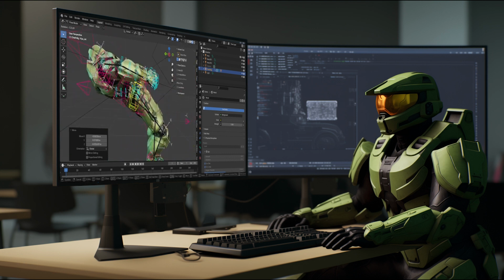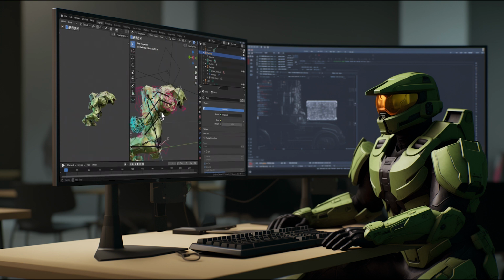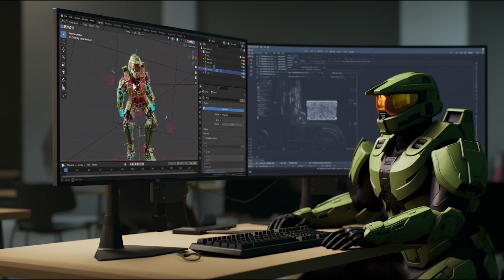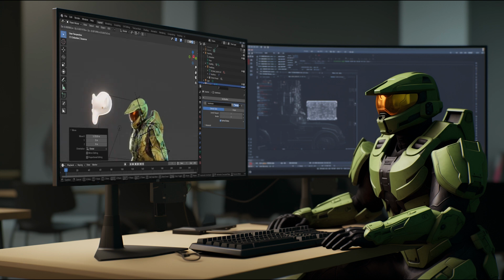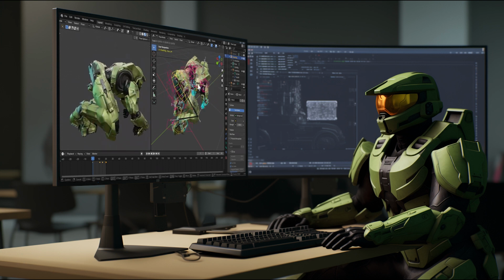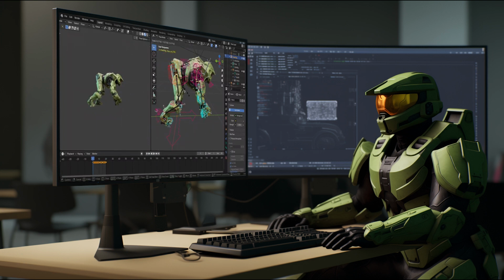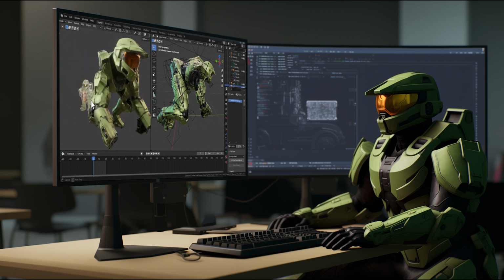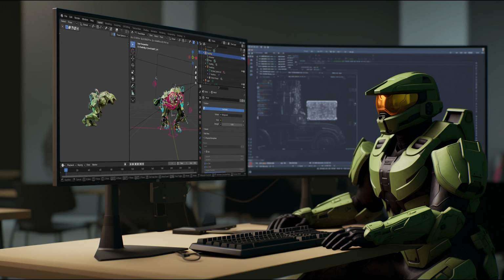Master Chief reads the Blender Documentation | Part 1 Intro and Interface